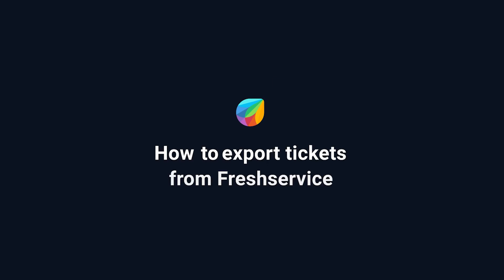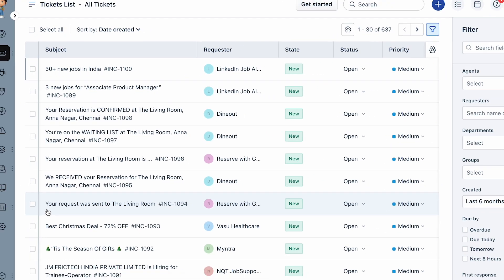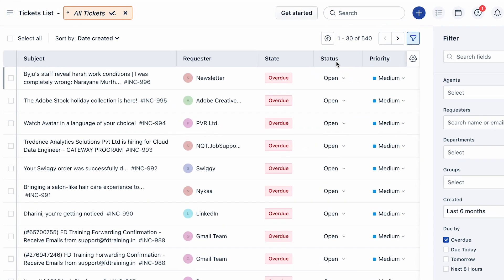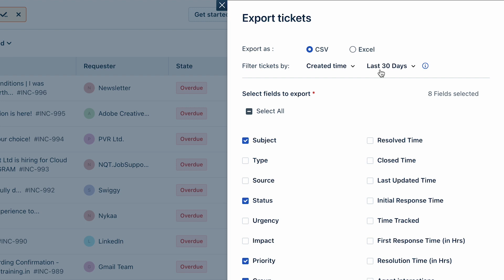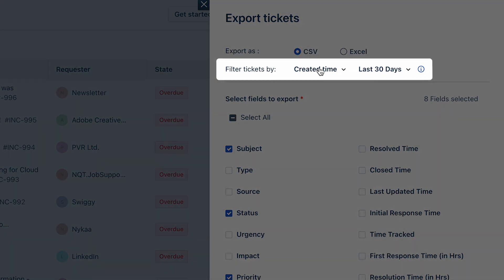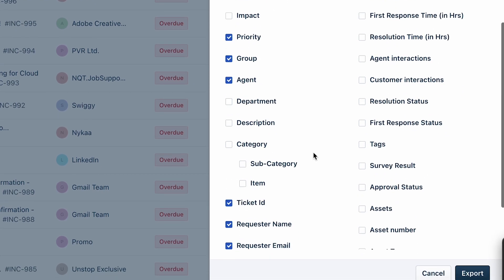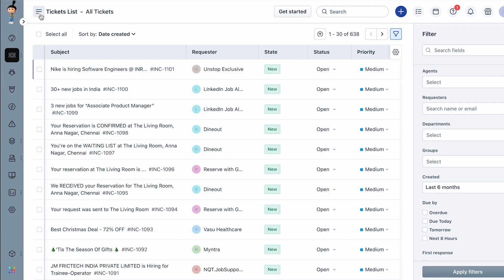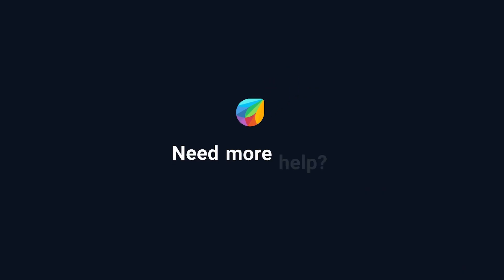How to Export Tickets from Freshservice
In this video you will learn how to export tickets using the Export button from Freshservice.